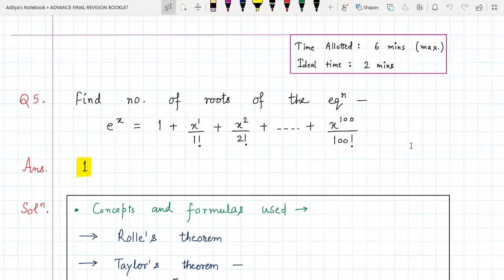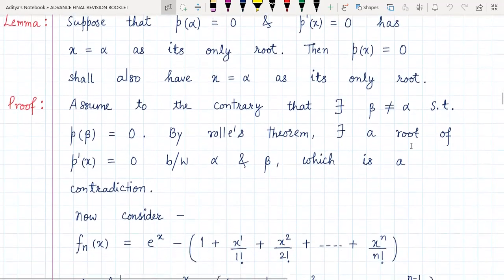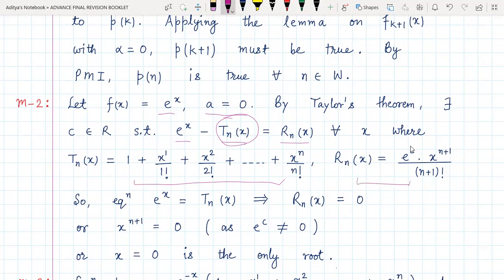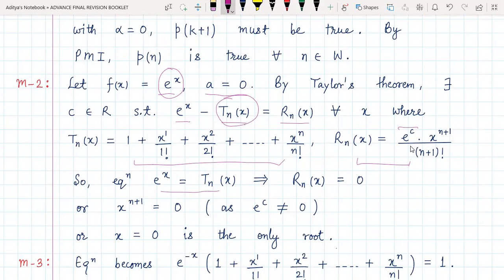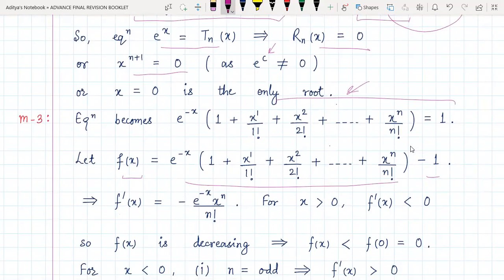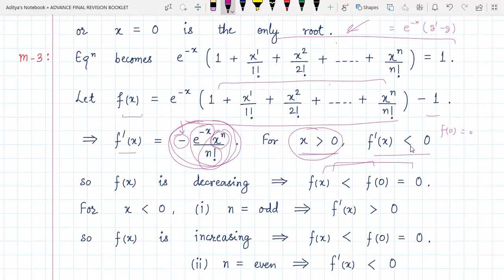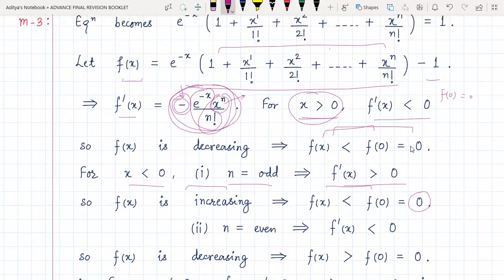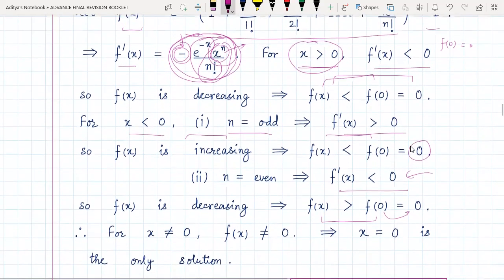APPLICATIONS OF DERIVATIVES: MONOTONICITY + MAXIMA - MINIMA | JEE MAINS and ADVANCED | Q5 (aliter)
Q. solve for x in e^x = 1+x^1/1!+x^2/2!+...+x^n/n!